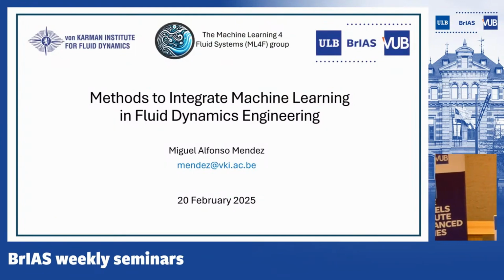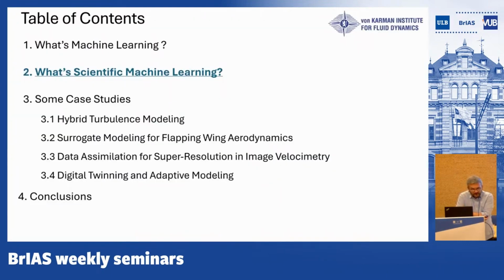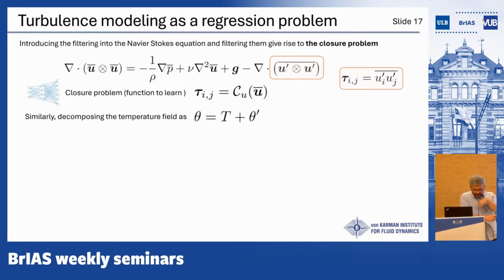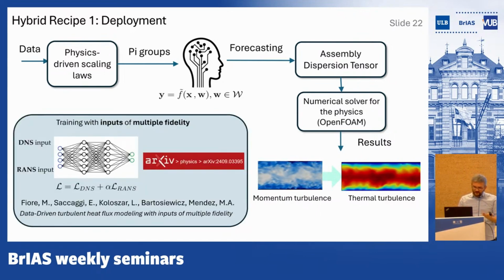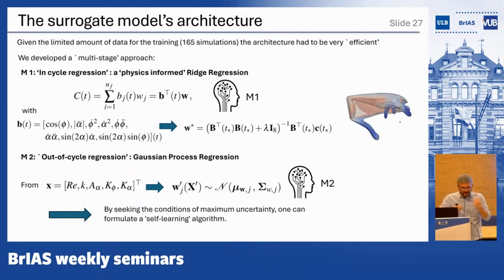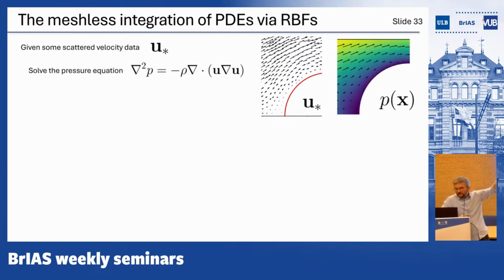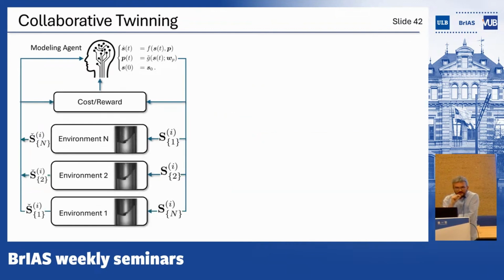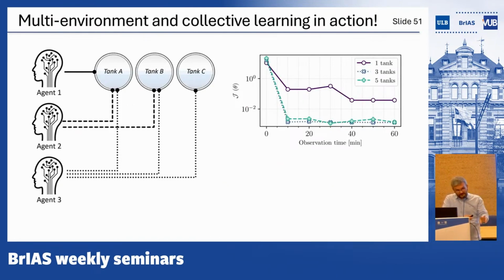BrIAS Seminars: Miguel Mendez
Prof. Miguel Mendez

Integrating Scientific Machine Learning in Fluid Dynamics Engineering

Abstract: The use of machine learning in engineering is continuously growing and evolving. Machine learning offers robust tools to identify patterns and learn functions from large datasets, and the ever-growing availability of experimental and numerical data also makes it viable for disciplines traditionally rooted in physical principles, mechanistic modeling, and differential equations such as fluid dynamics. Blending machine learning and physical modeling is the essence of scientific machine learning, an emerging field with promising avenues in engineering and applied sciences. This talk overviews how physical priors can be embedded into machine learning models and presents some recent applications for turbulence modeling, data assimilation in image velocimetry, inverse modeling, and control of engineering systems.